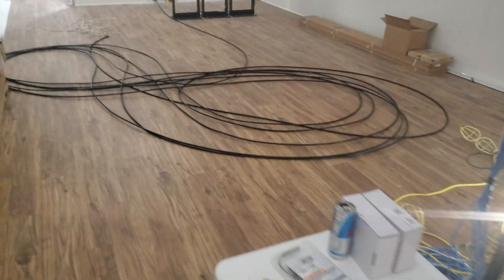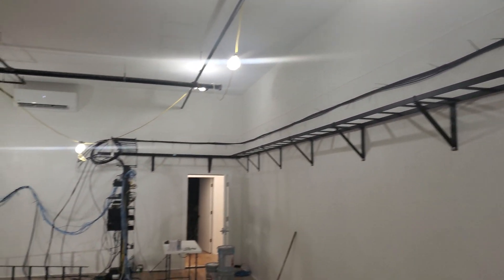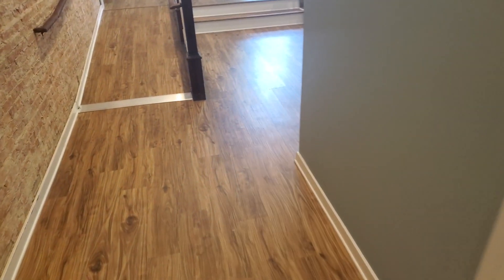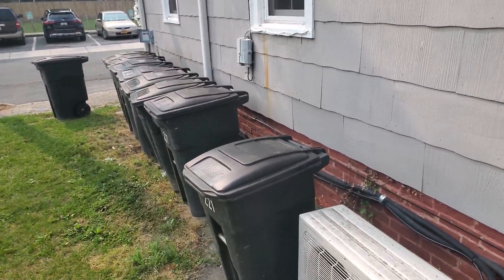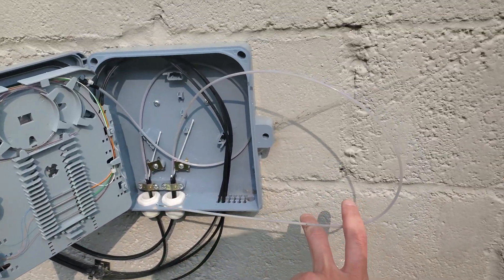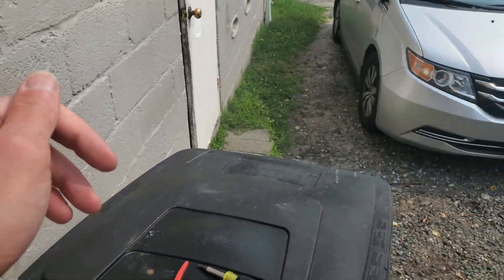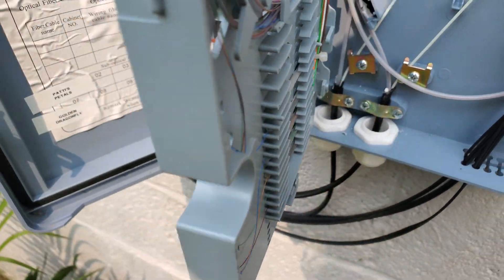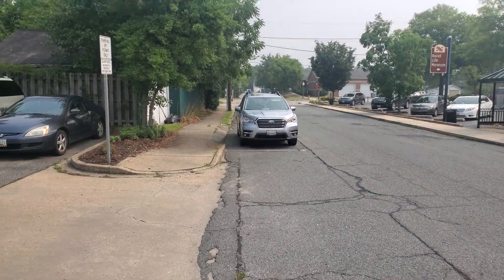Fiber splicing a 18 inch drop, hooking up 1 customer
Hooking up an apartment customer with the shortest drop if it was 4 inches shorter I don't think it would of been possible.  The team is all over town drilling in new conduit and running drops inside customer wiring.  We should have 12 customers online in this plant.  Back at the other plant we should have 2 more in the next 5 days.